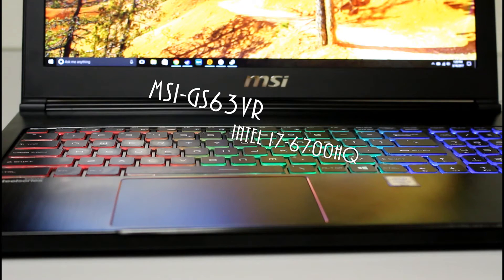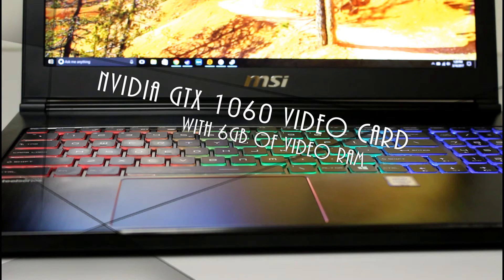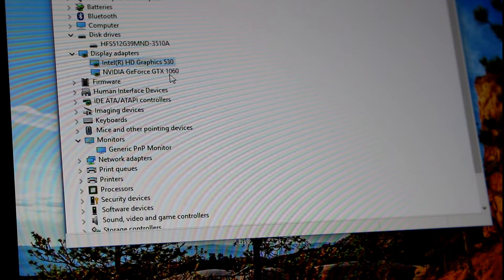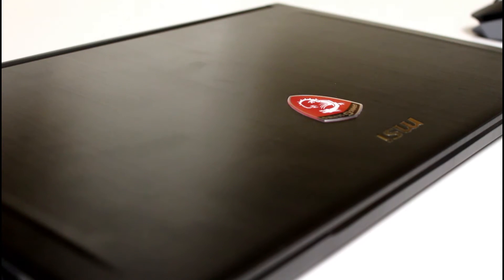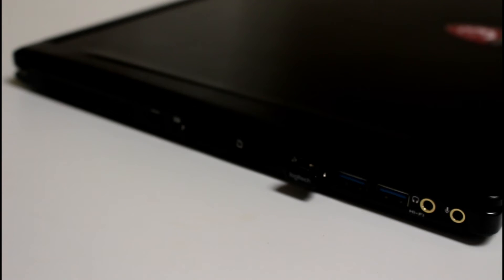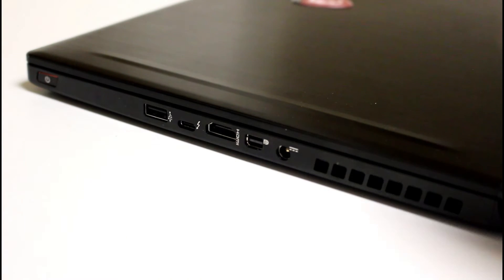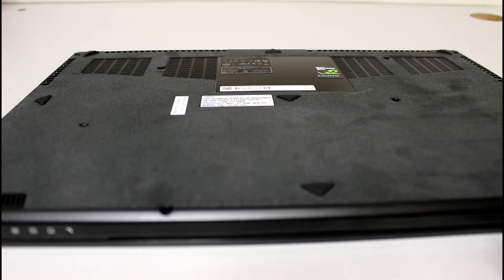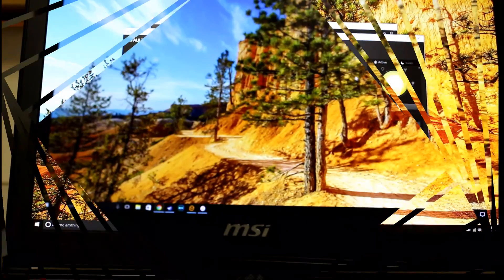MSI GS63VR Gaming Laptop Requires Lots of TLC To Be Great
The MSI GS63VR-6RF is a great gaming and work laptop with plenty of video power thanks to the Nvidia GTX 1060 video card. But, it performs best for those willing to do a clean Windows 10 install.